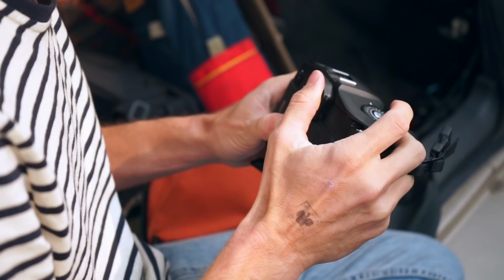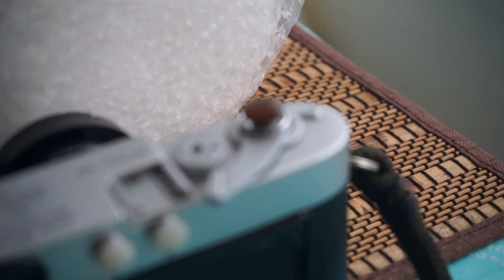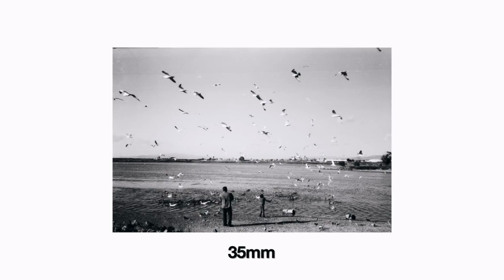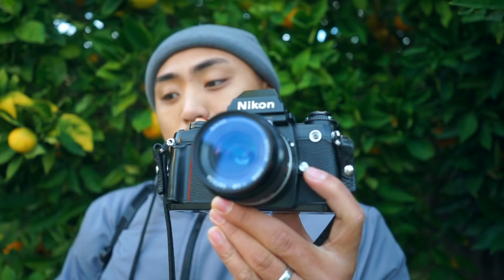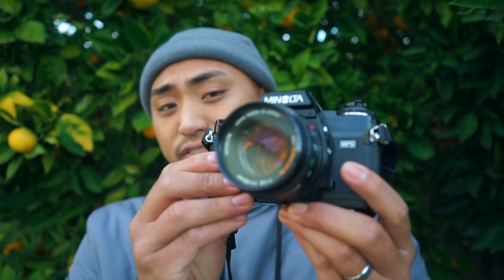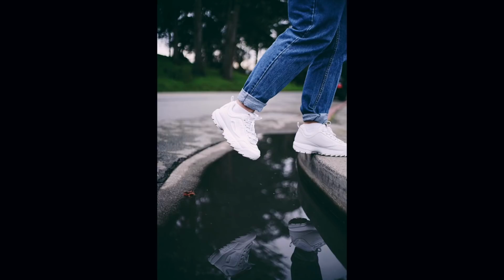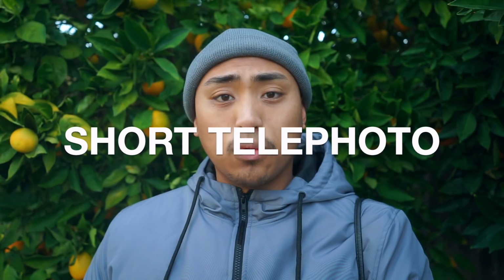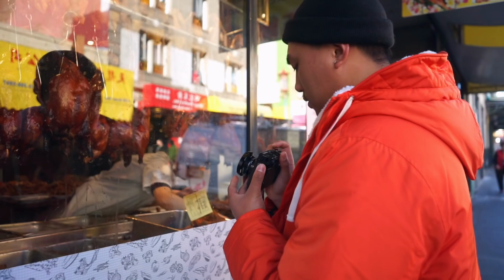The Best Lens/Focal Length for STREET PHOTOGRAPHY?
Is there truly one BEST lens/focal length for street photography? That is a very difficult question because everyone is different. To some a 28mm may be ideal but for others with different visions they may prefer an 85mm.

NEW VLOG SETUP:
My Camera
My Lens
My Mic

LOMO 800

Filming Equipment used:
Sony A7II
Manfrotto tripod

How to buy film camera.